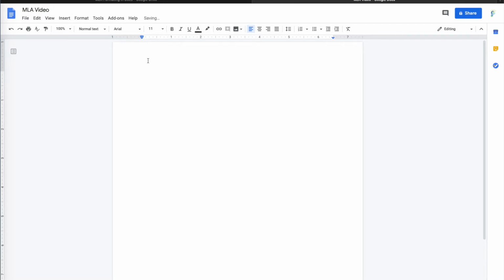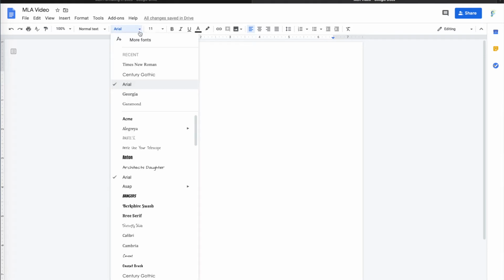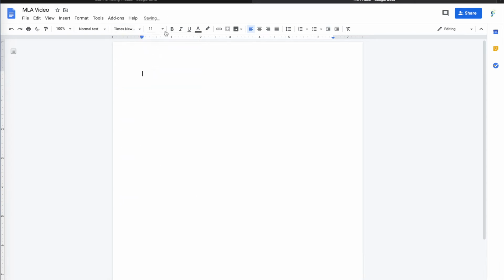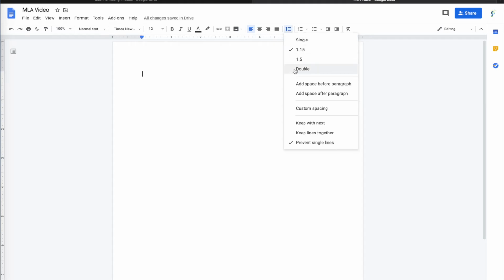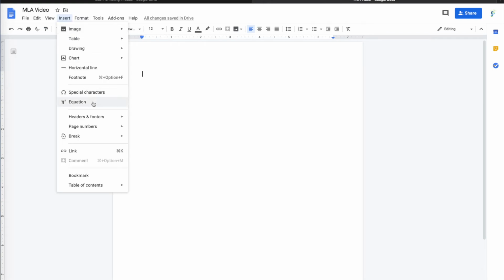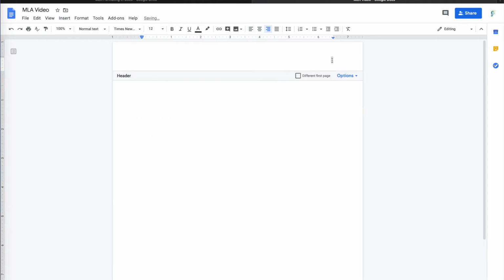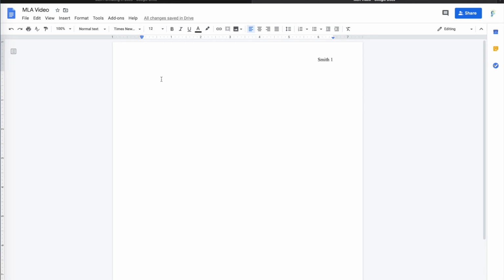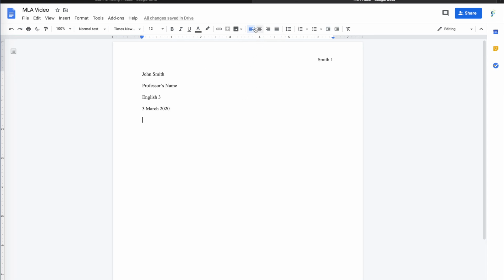How to Set up a Google Document In MLA Format